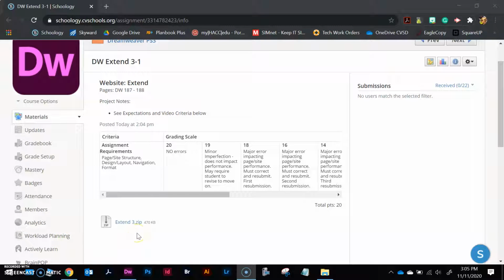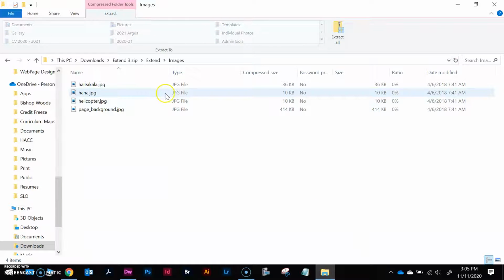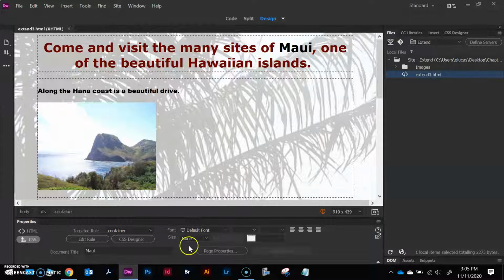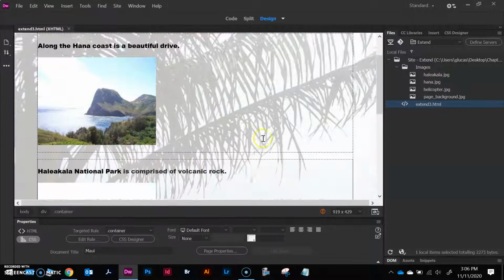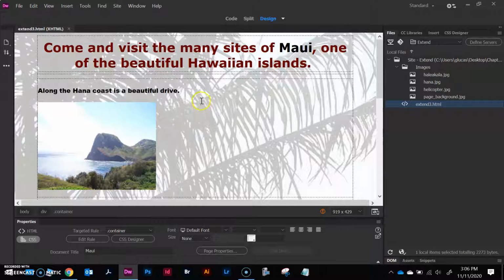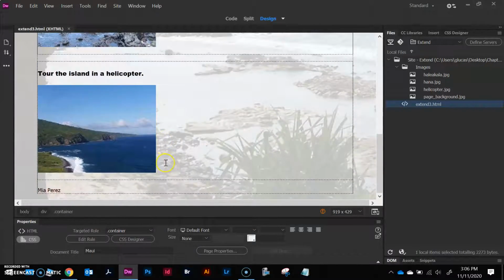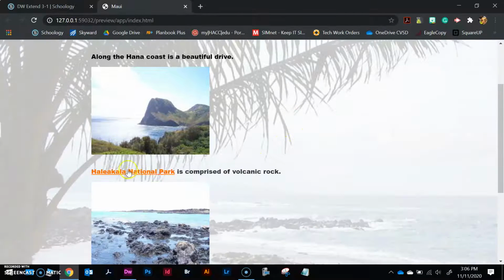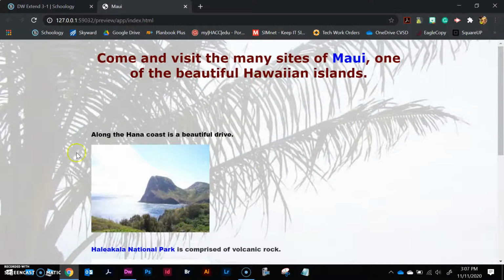Extend 3-1 Expectations and Video Criteria